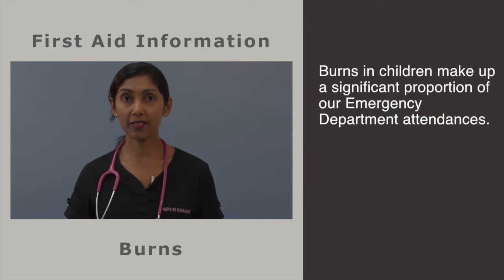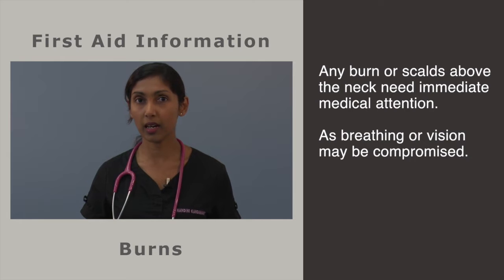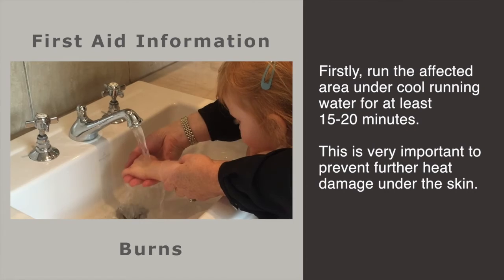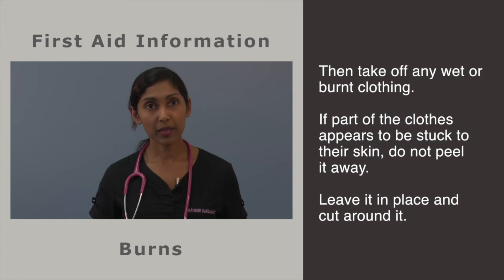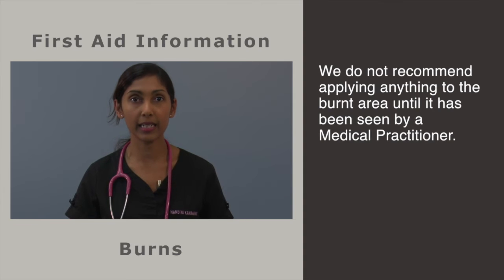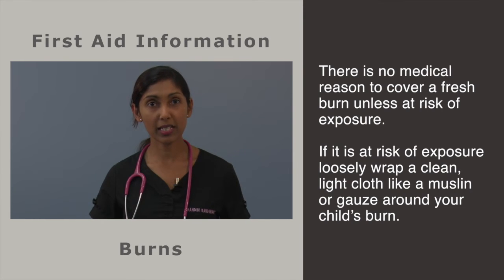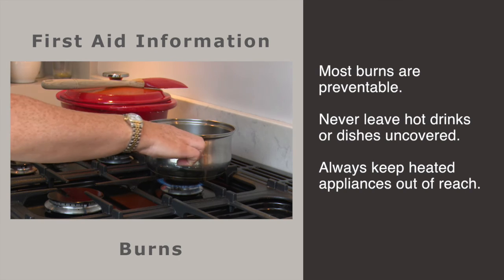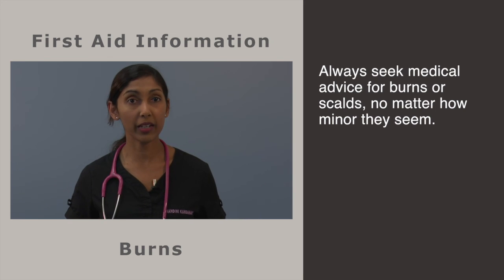First Aid for Children - Burns